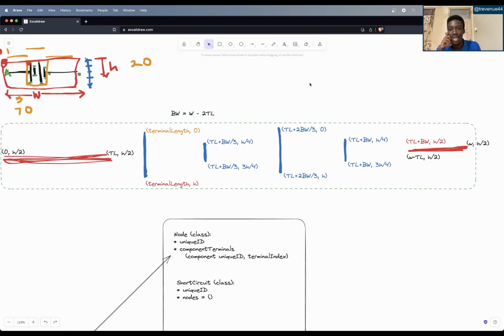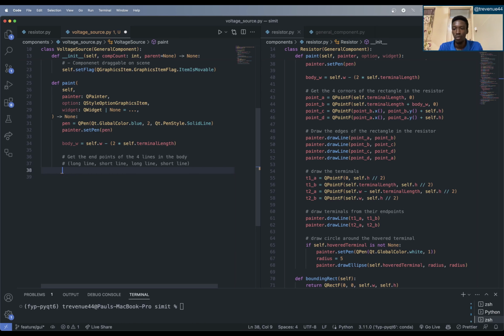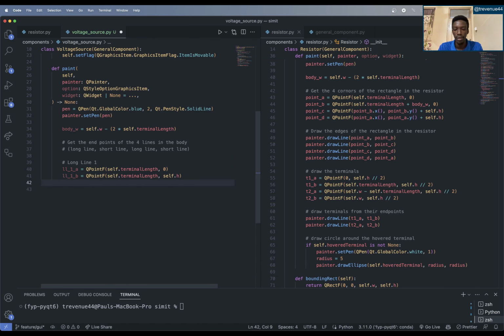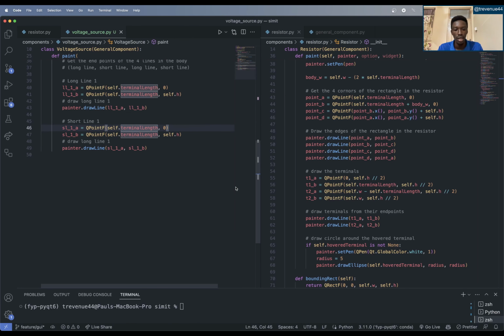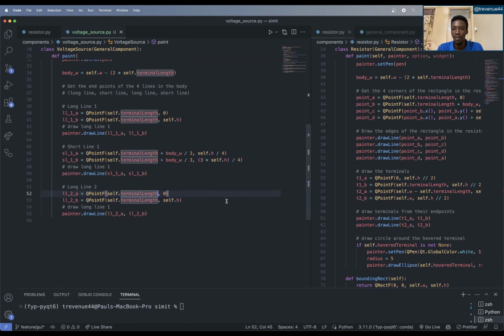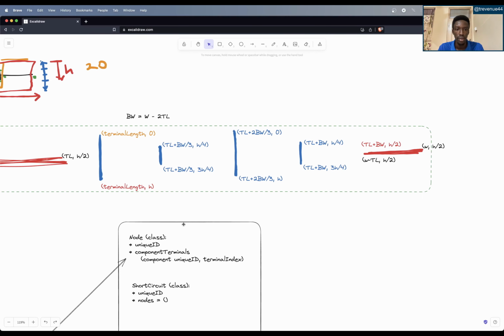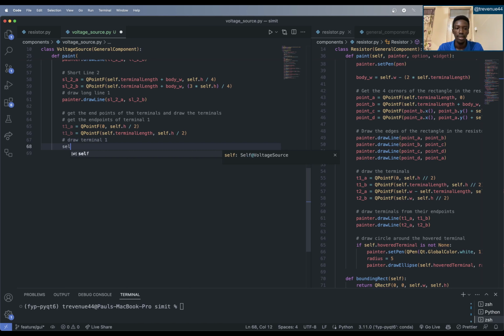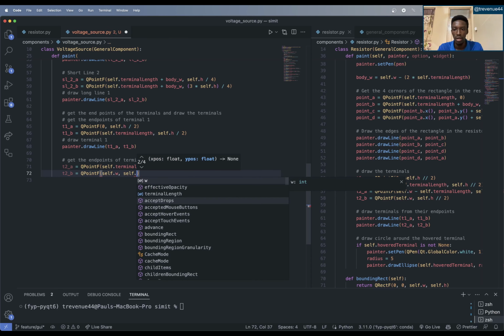Building a GUI for NGSpice Using Python | FYP Diaries - E06, Part 2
Welcome to the part two of sixth episode of "Final Year Project Diaries"! In this exciting series, I'll be taking you on a journey through my final year project and sharing all the fascinating details along the way.

In this video, we're going to code out the math we figured out in the last video relating to drawing out voltage source component.

Watch this space. This series is gonna be lit. Let's build together!